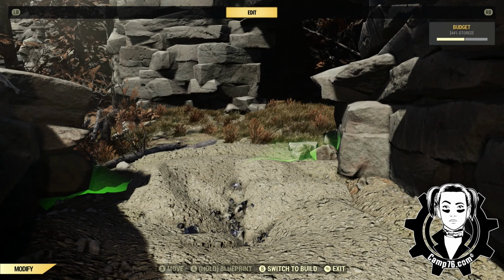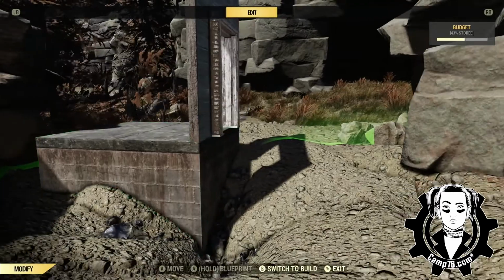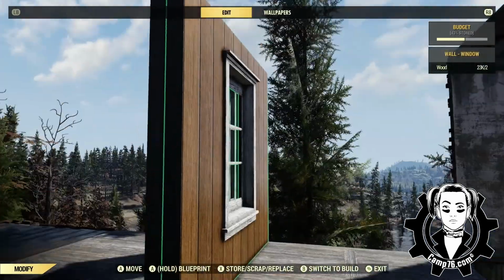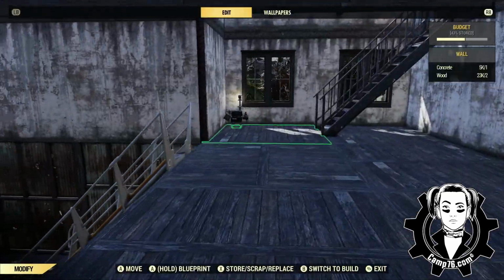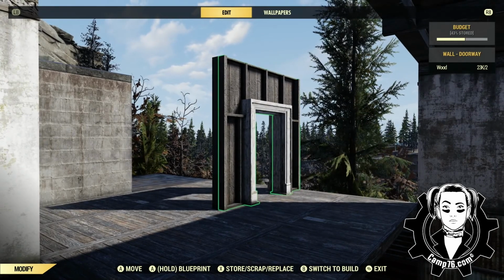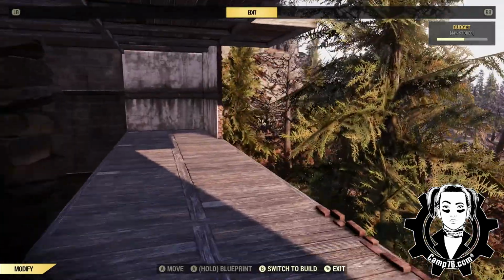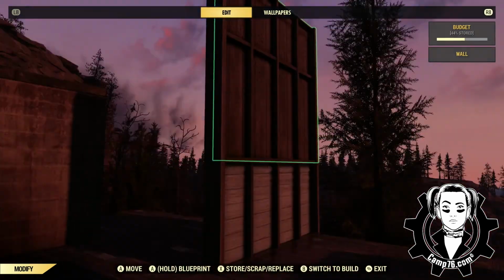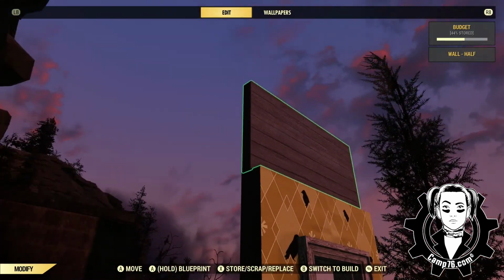Fallout 76 Building Double sided walls Tutorial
A quick video on building with double-sided walls in Fallout 76.